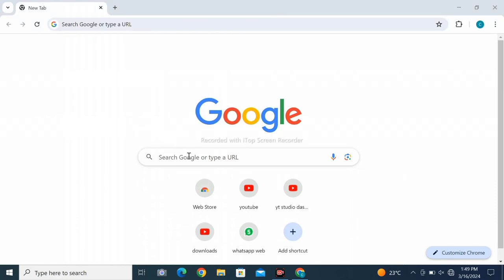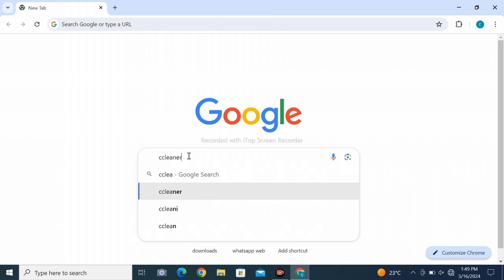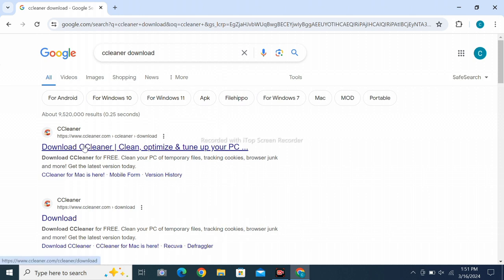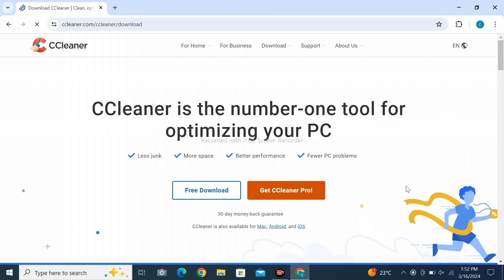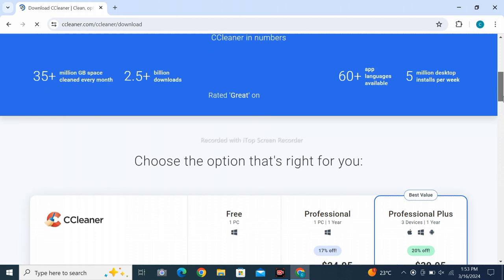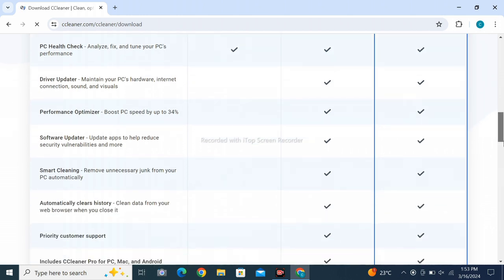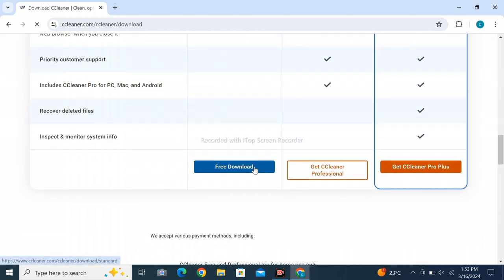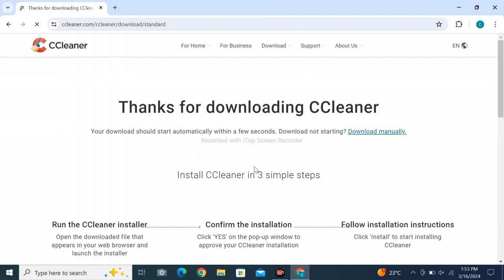CCleaner Software Download latest 2024 version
CCleaner is a tool for cleaning up junk files on Windows PCs, improving system performance by removing unnecessary data.